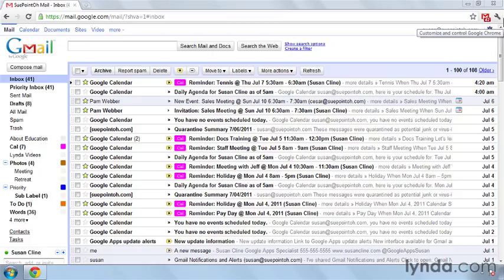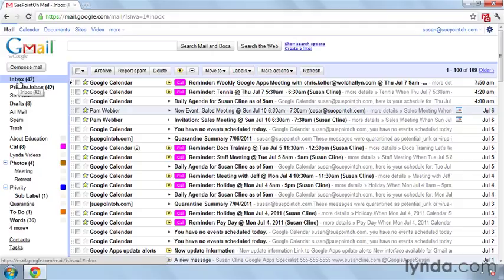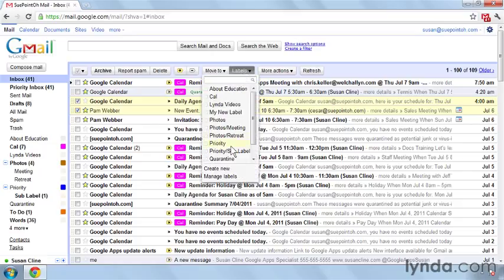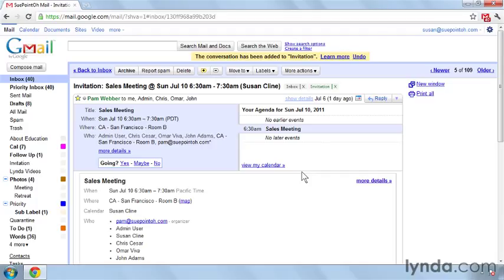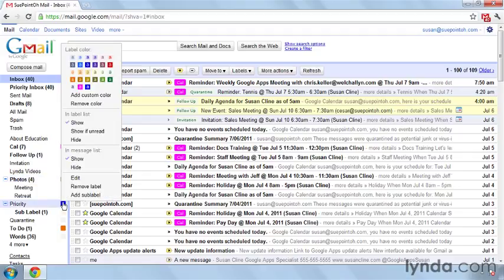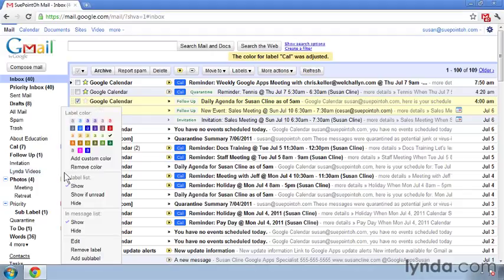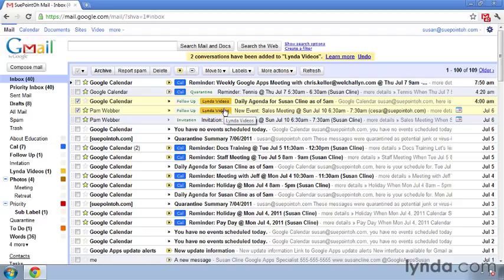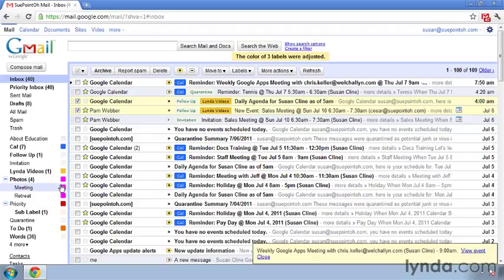84524 05 01 SC11 createlabel